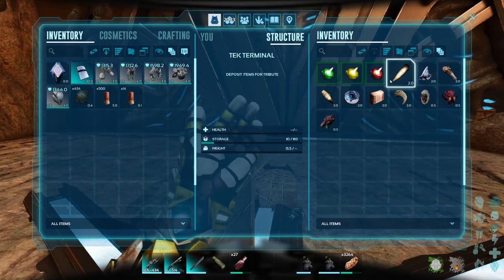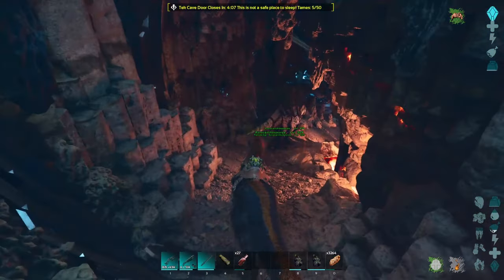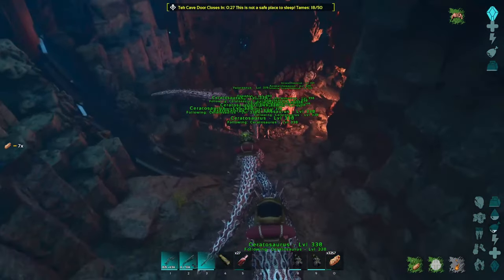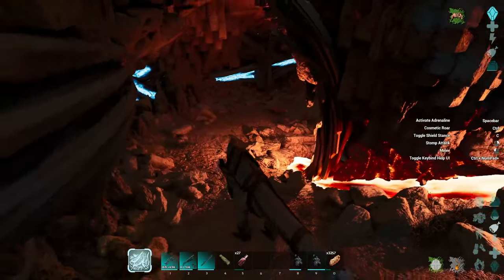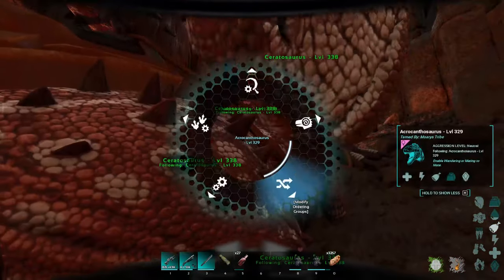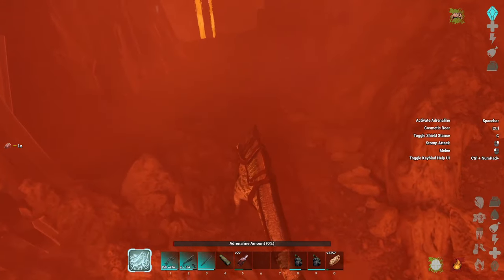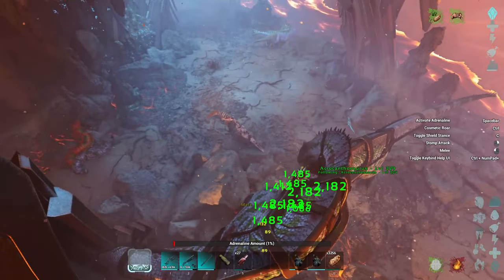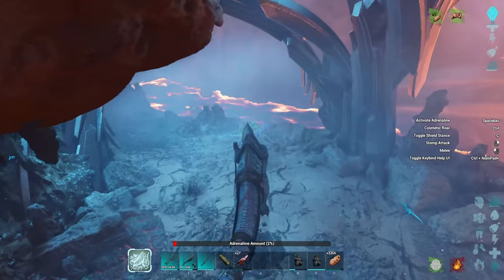The Most Scuffed Tek Cave Run Ever!!! | ARK Survival Ascended - Ep.44